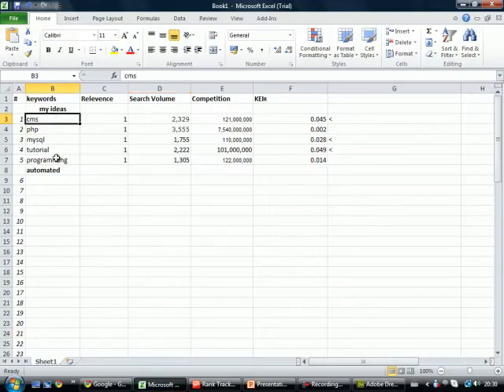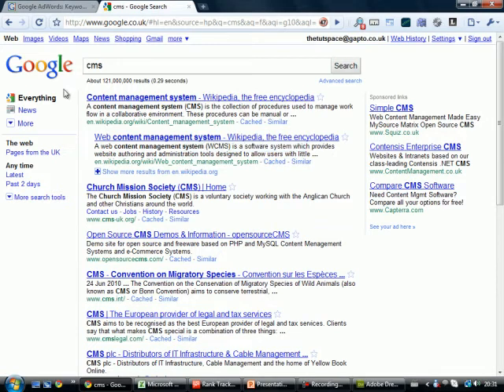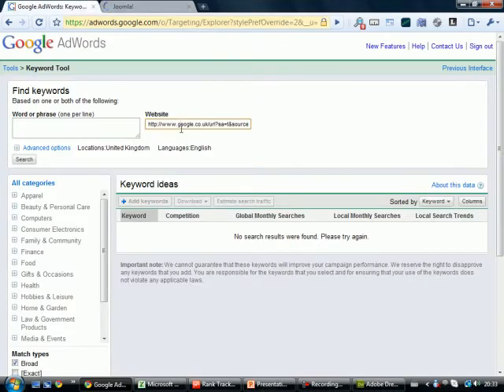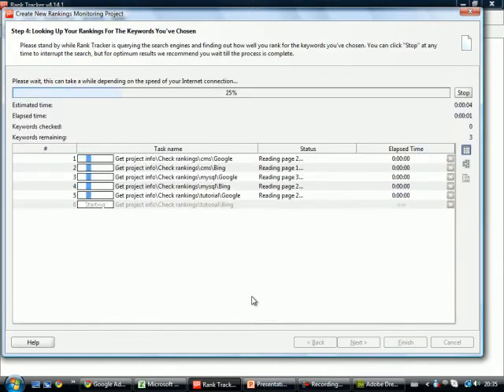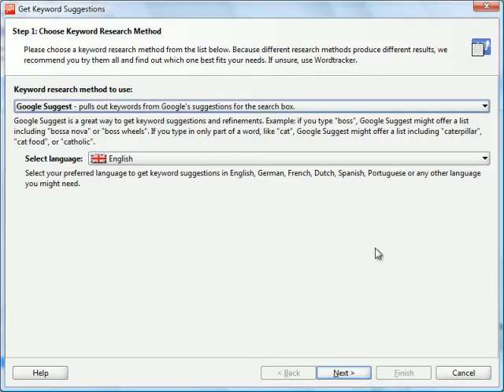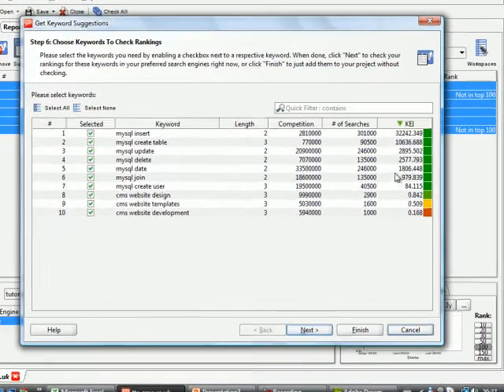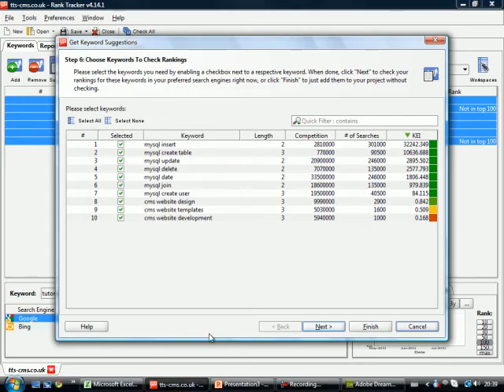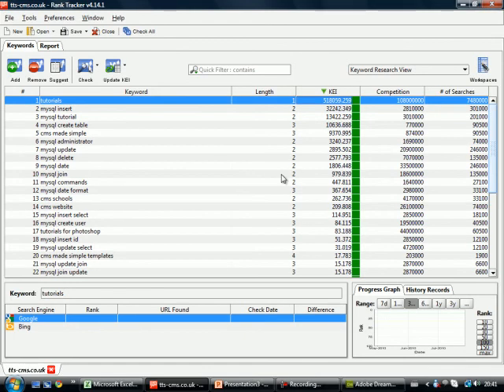Search Engine Optimisation - What is SEO?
In this video we will explore what Search Engine Optimisation really is.

next video will be released at 12PM BST.